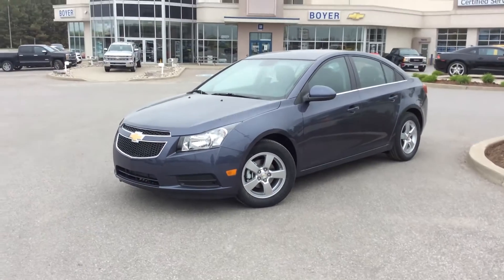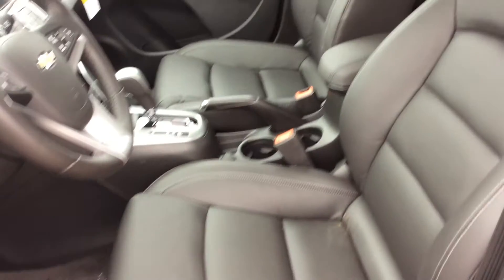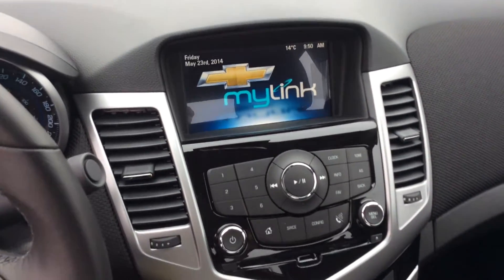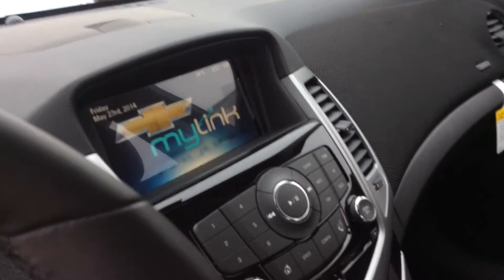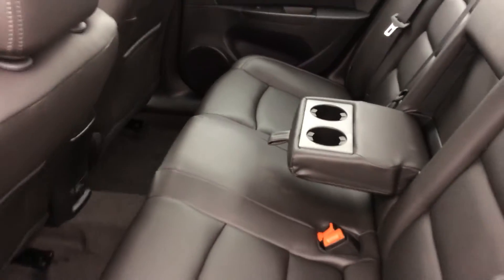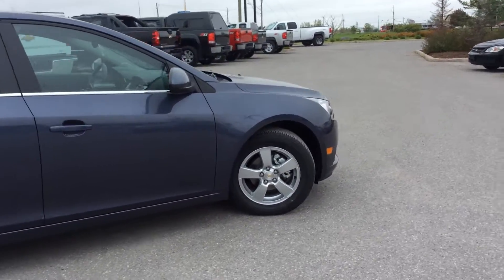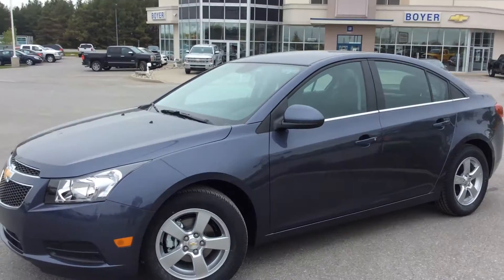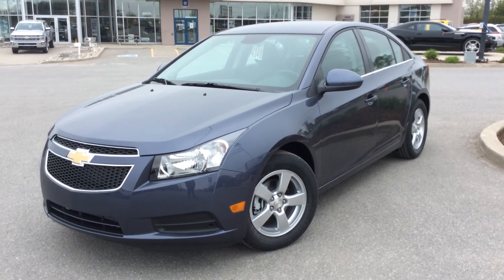2014 Chevrolet Cruze 4dr Sdn 2LT | Boyer Chevrolet Lindsay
This is a 2014 Chevrolet Cruze 4dr Sdn 2LT with 6-Speed A/T transmission Blue[GWY,Atlantis Blue Metallic] color and Jet Black interior color.  This video is recorded and uploaded by cDemo Mobile Inspector